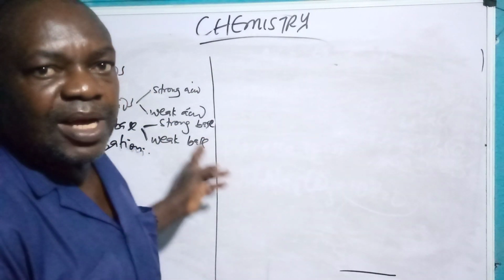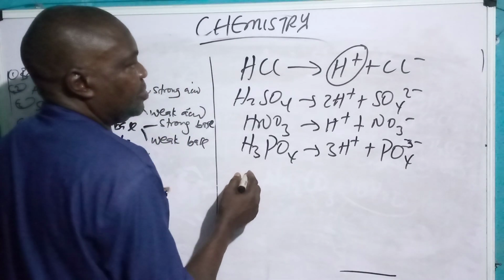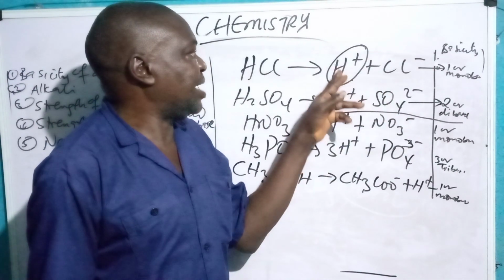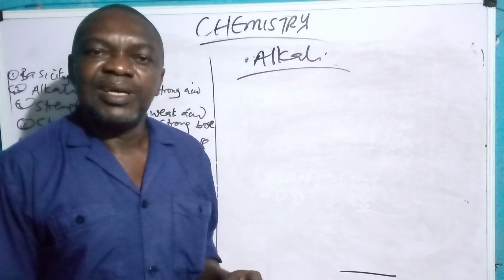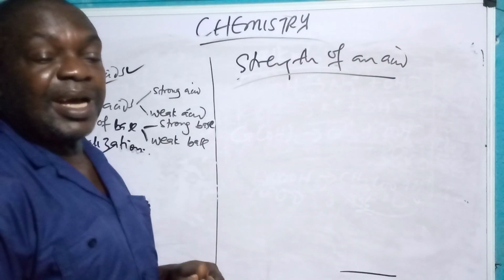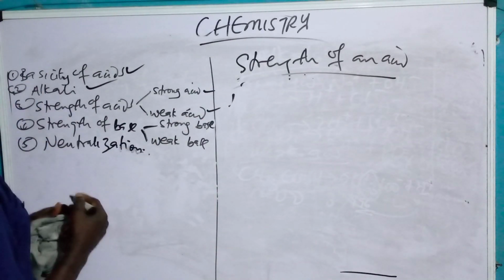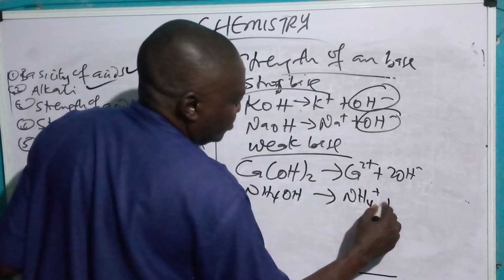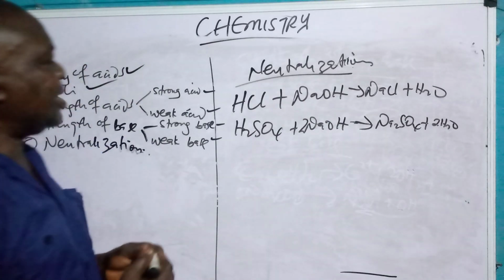BASICITY OF ACIDS, STRENGTH OF ACIDS AND BASES, ALKALI AND NEUTRALIZATION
This video gives the definition of the basicity of acids, strength of acids and bases, and also definition of alkali and neutralization. Examples  are also used for illustrations